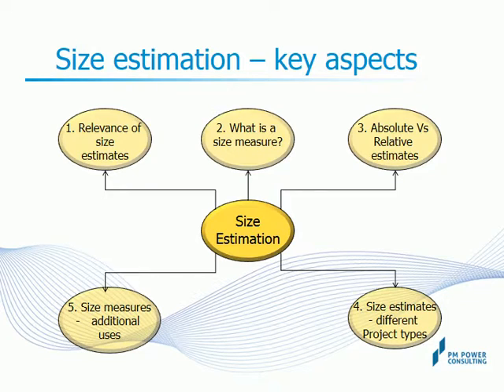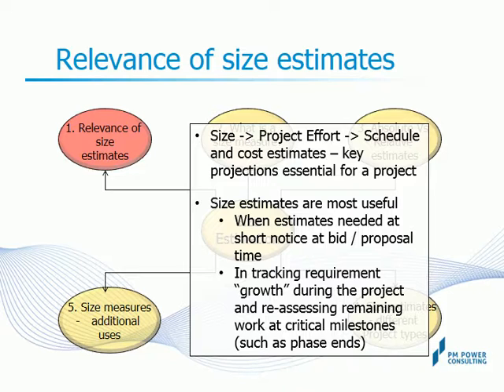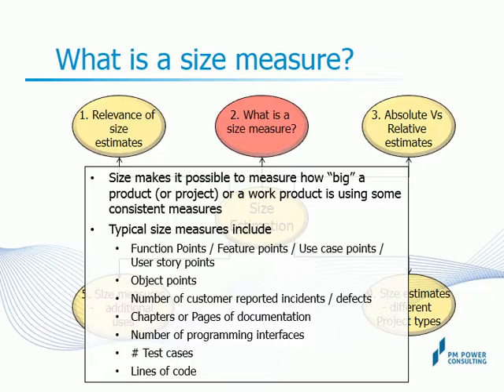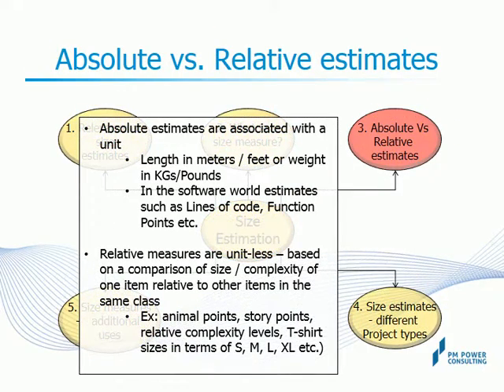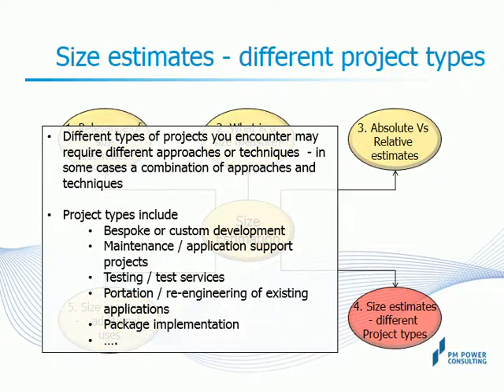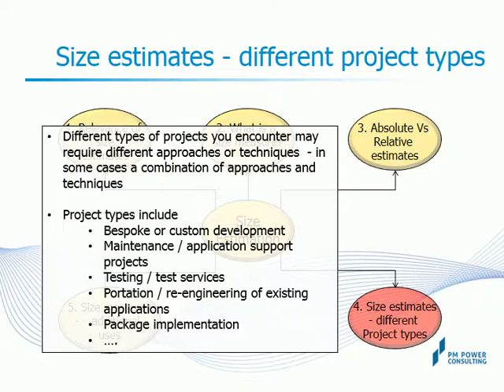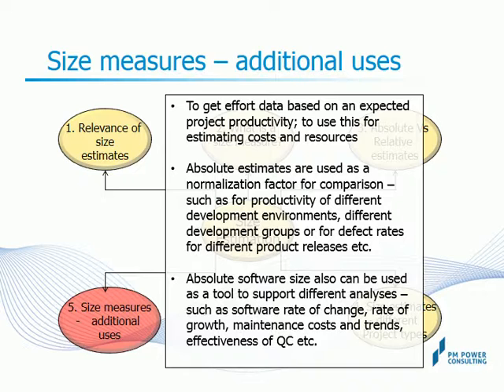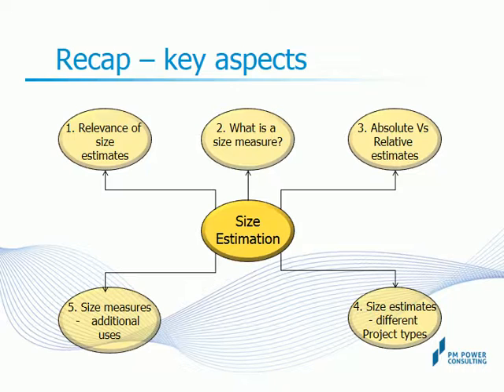PM Nugget Estimating software size does matter!